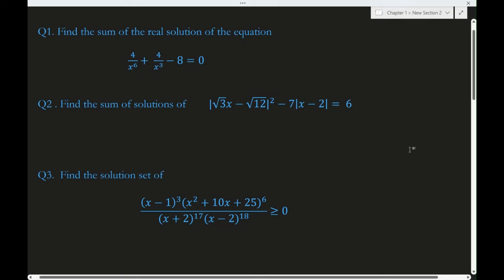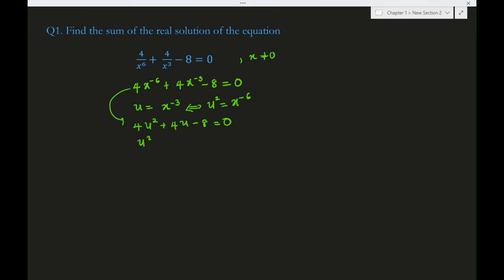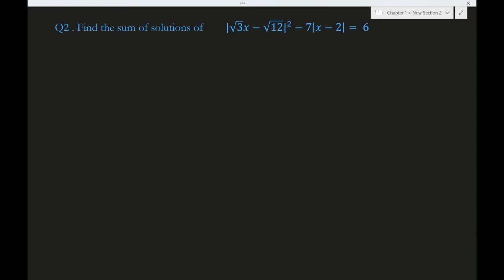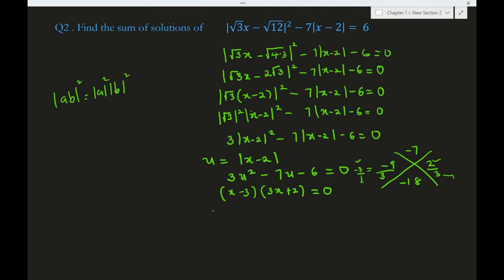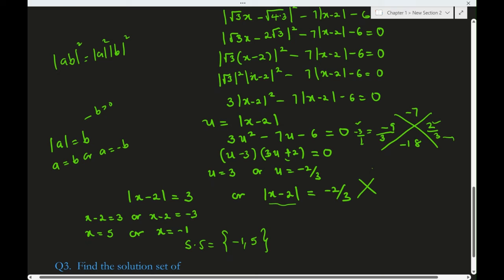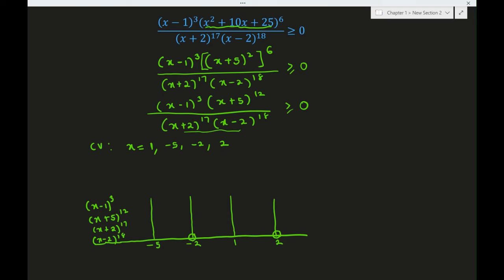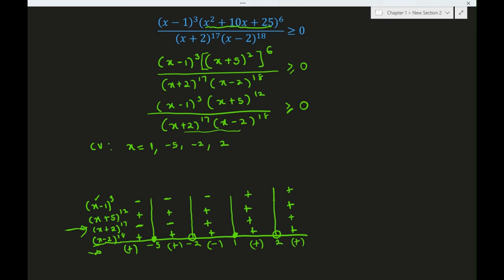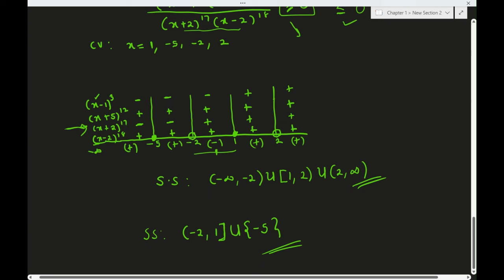Some interesting problems 1. 6 -1. 8_ B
Solutions to quiz problems from the following topics; Rational equation(1.6), Rational inequality (1.7), Absolute value equation (1.8)